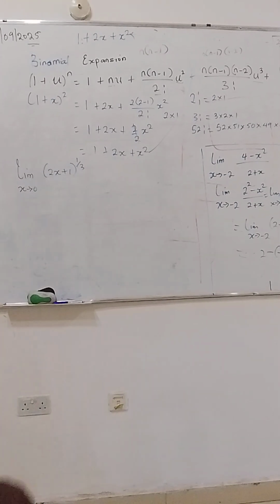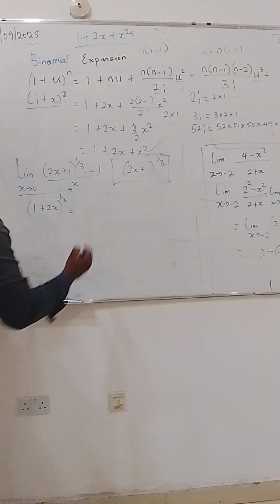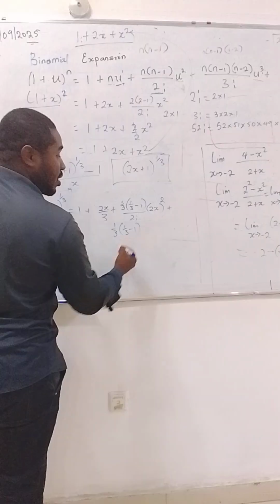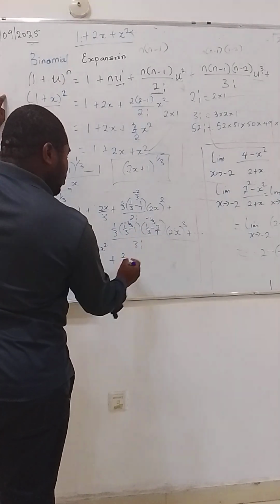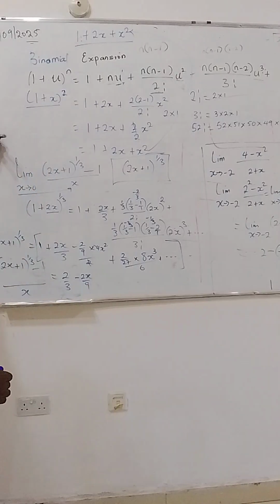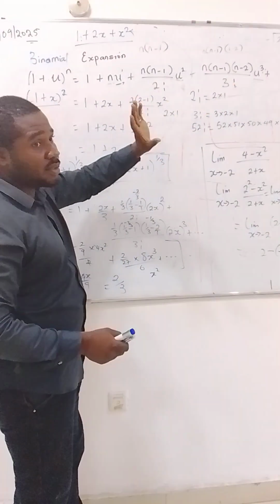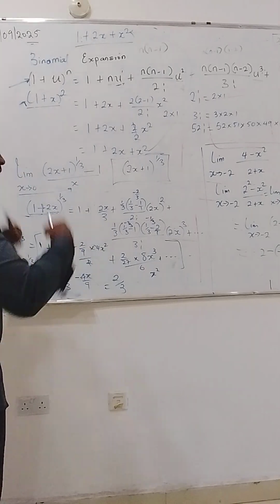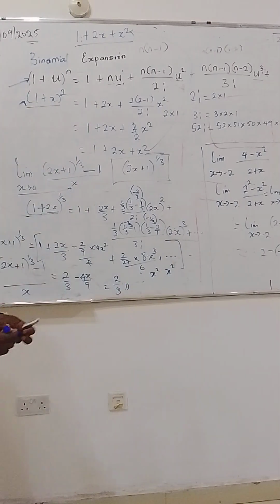Binomial expansion with limit examples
learn binomial expansion with a touch of limit